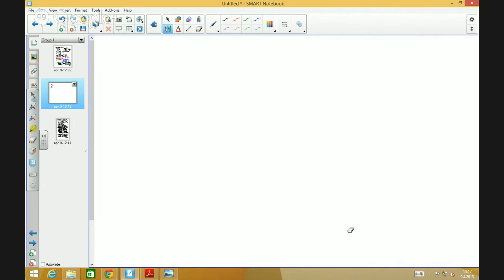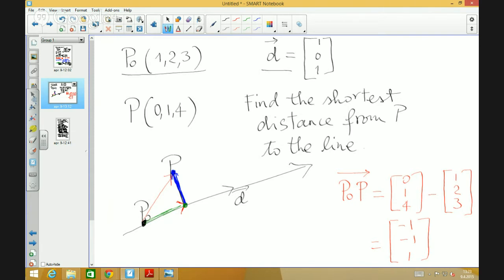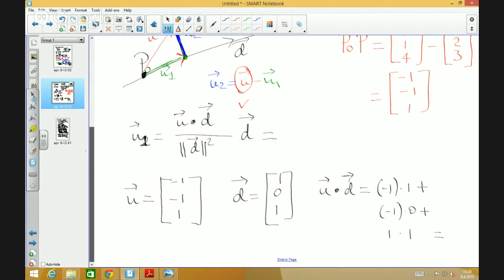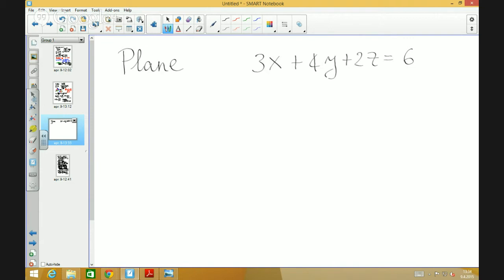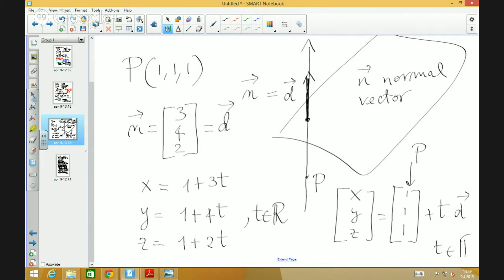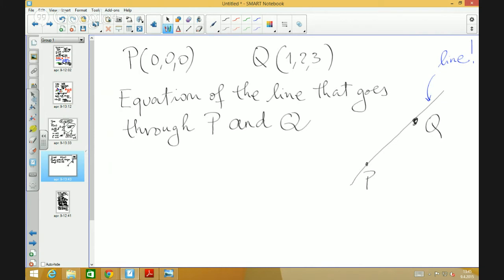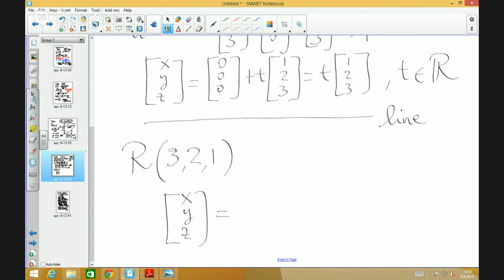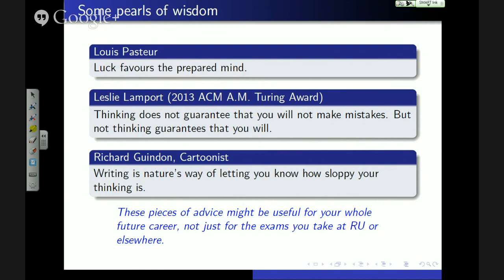T-419-STR2, Strjál stærðfræði II, 2015-1: Lecture 24.2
Vector geometry recap